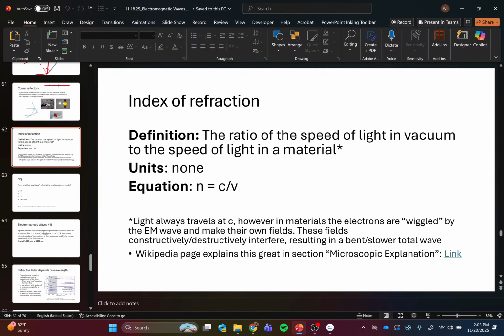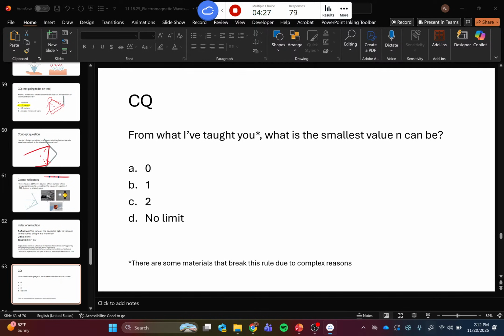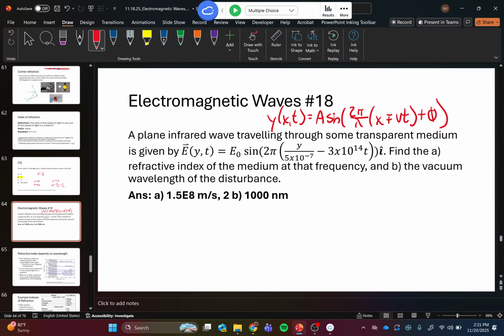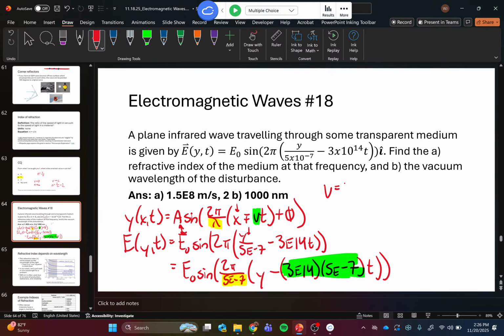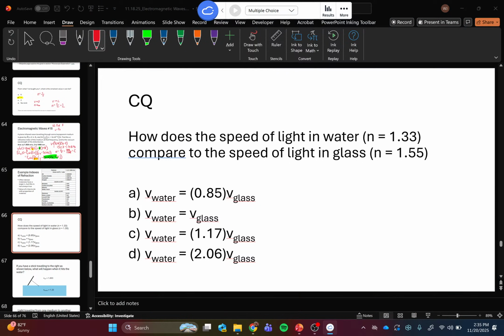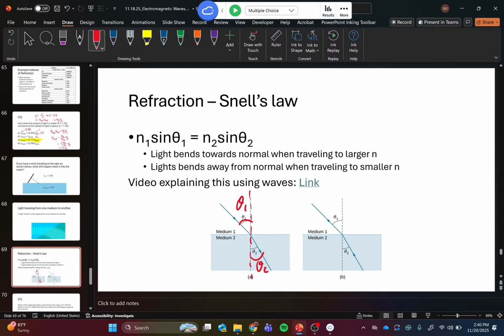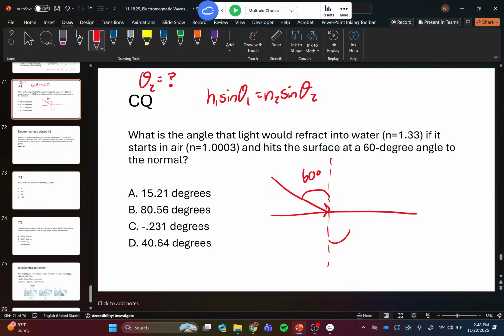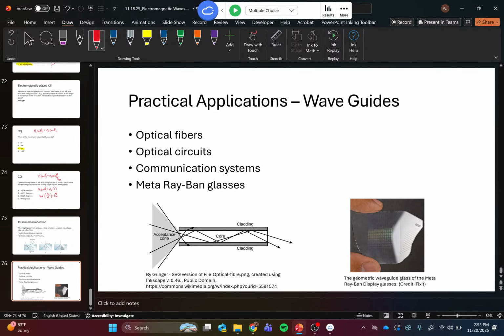2049_Studio_11.20.25